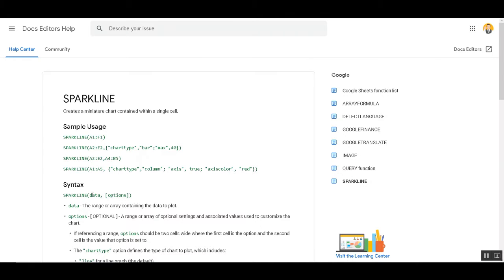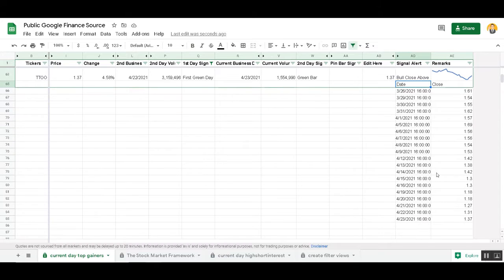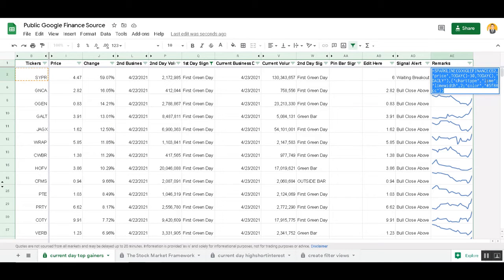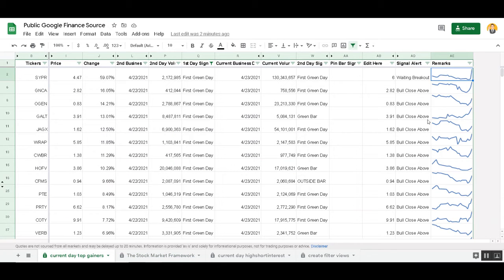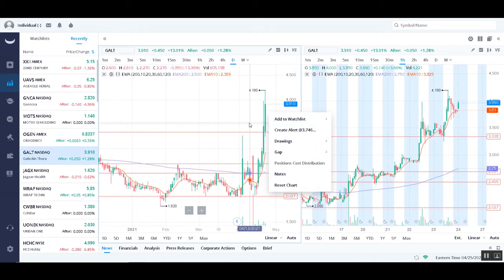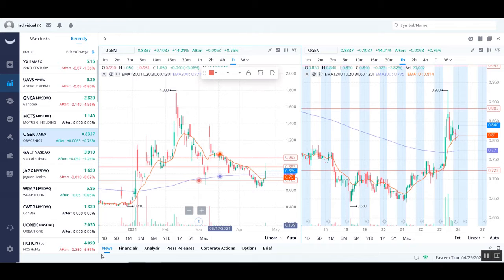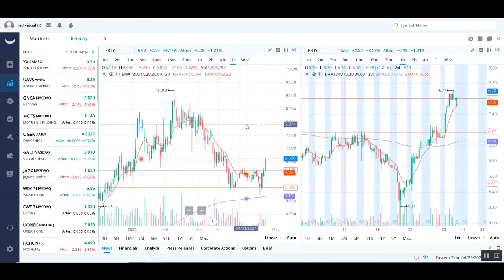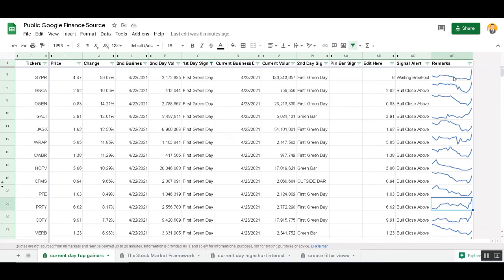Why I Was A Fool Not To Use Sparkline In Google Sheets!!! | Challenge Video 11/100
Want to learn how to use Sparkline to help you draw a trend on your google sheets without occupying columns after columns of data and extending the rows until infinity? Curious how I cramped 30 days of data into just line of code and it help me identify if the ticker is in a downtrend or is about to breakout?

In this video, you'll discover the one line of code you should be using in Sparkline to integrate 30 days or more worth of data to help you identify whether your watchilist is in a downtrend or uptrend...

David Aw

David is passionate about google sheets, app scripts and penny stocks and hope to one day create a SAAS out of it to help retail traders like himself, make a decent income trading stocks.